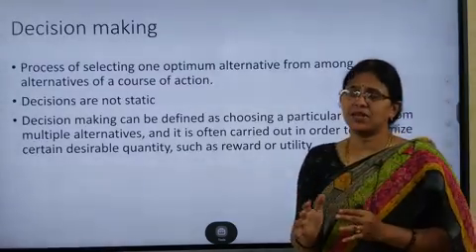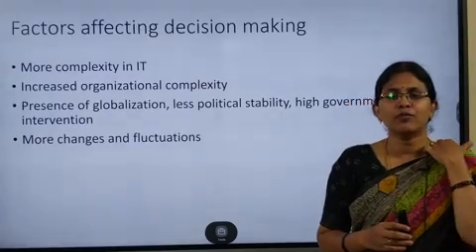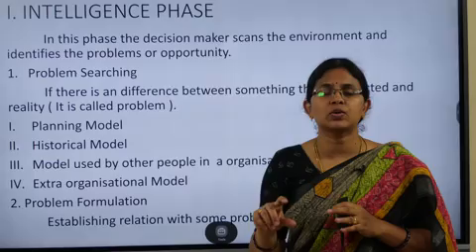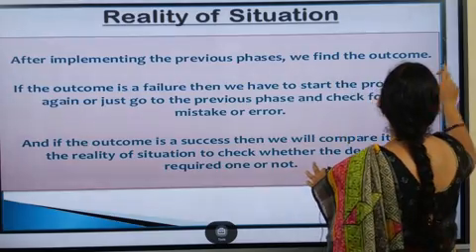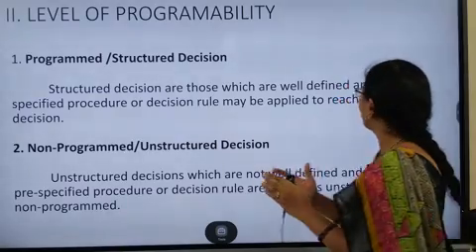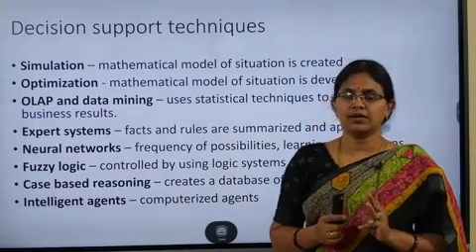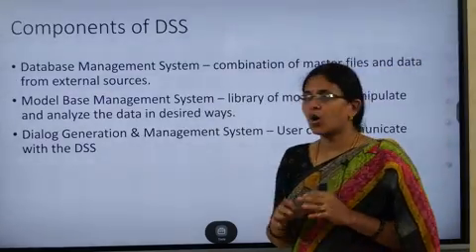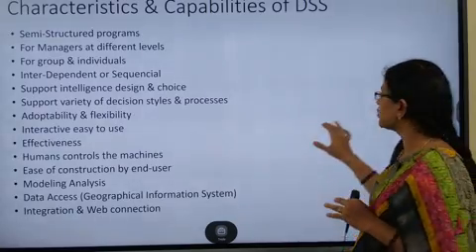DECISION SUPPORT SYSTEM, MODEL, CAPABILITIES